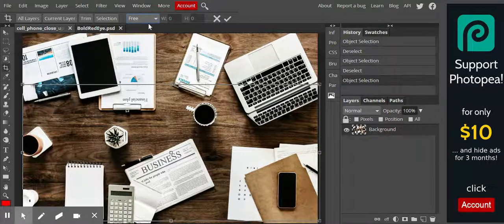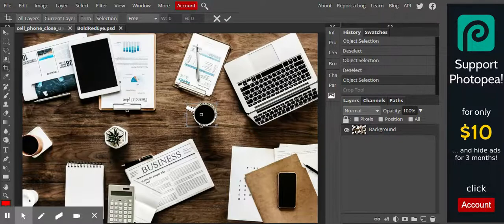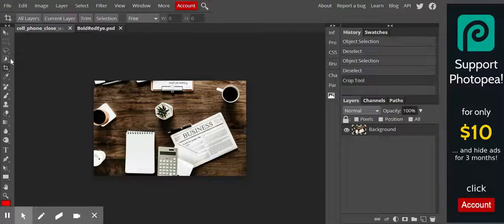Photopea: Object Select/Crop Tools